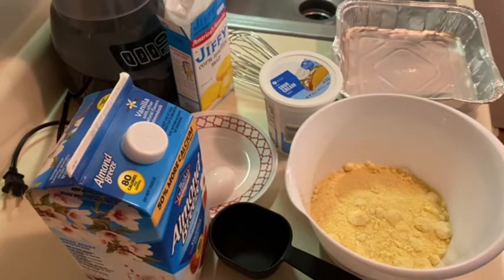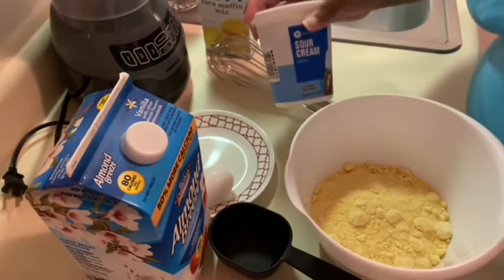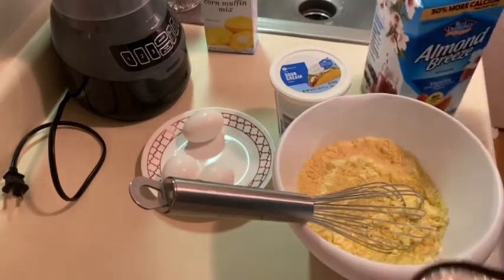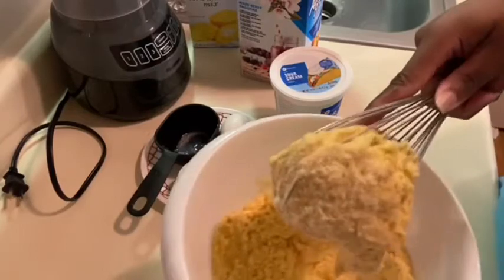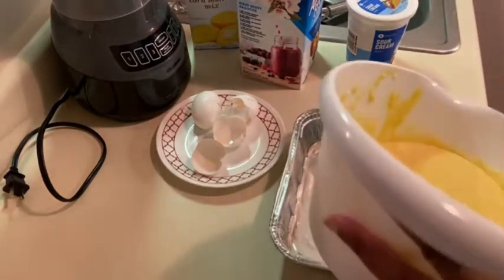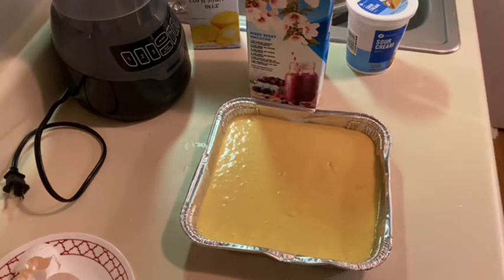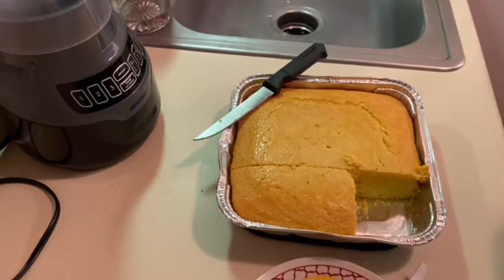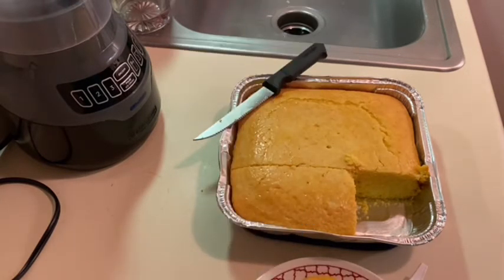ALMOND MILK CORNBREAD | VLOGMAS DAY 9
Today I will be doing a little bit of experimenting. I wanted some cornbread and realized, I didn’t have any regular milk. The only thing I had was almond milk and I wondered if that would work in the cornbread mix. Did I succeed at making this cornbread with the almond milk or was this an epic fail? You’ll have to stick around and see what happens.

*To get your discounted Cirkul water bottle starter kit, please click on the link here: 👉🏽👉🏽

*YouTube Adopt a Family-Pay It Forward

**Ms Suga does hula hoop classes and has merch? Who knew? Contact her on IG for details (Hula Hoop)
**Vickie's World is the Goli Gummy plug? I did, go check her out
**Mz Louisiana Housewife and I have another channel?

*I'm an Amazon Affiliate , and by clicking any of the links below, you will be directed to Amazon to check out some of the amazing items I have purchased and currently use. Thank you for your support.

Smart Weighted Hula Hoop for Plus Size

Nano Ionic Facial Steamer

Foldable Laptop Table

*Want to send me happy mail or you want me to review your products? Please send to: